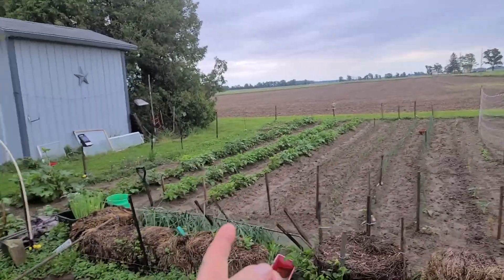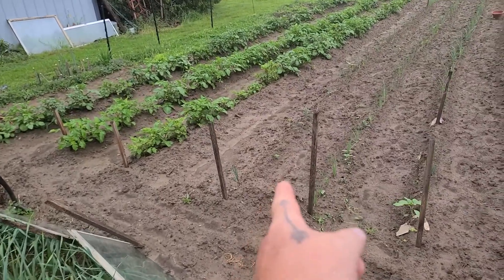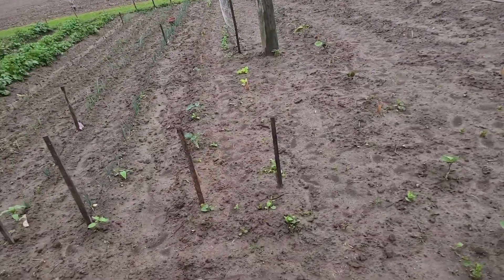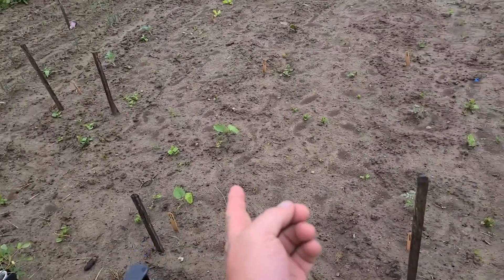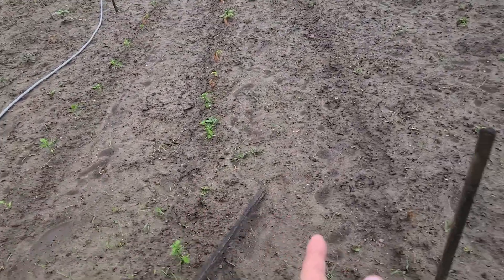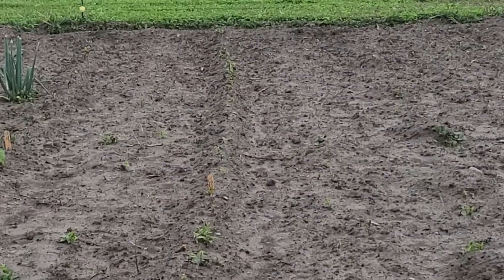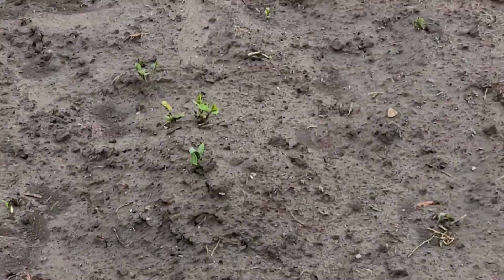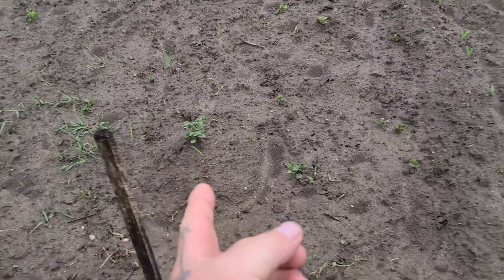May 26 2022 | Garden Update | Ohio Zone 6A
Where our garden is at May 26th 2022.